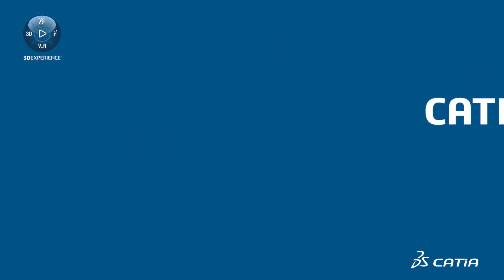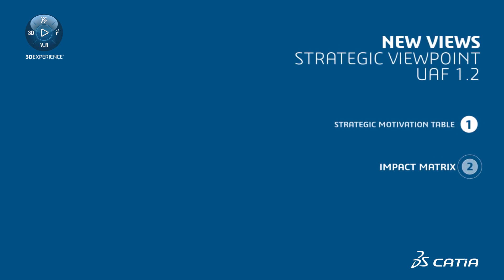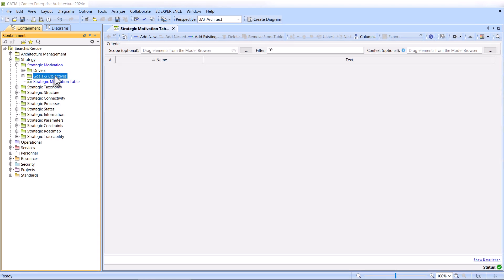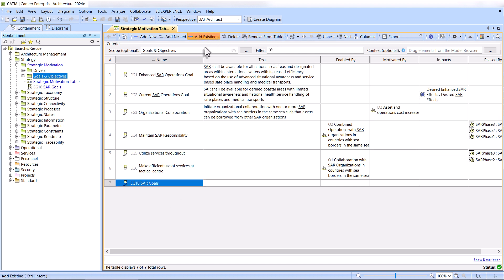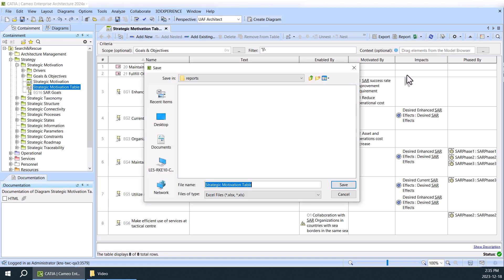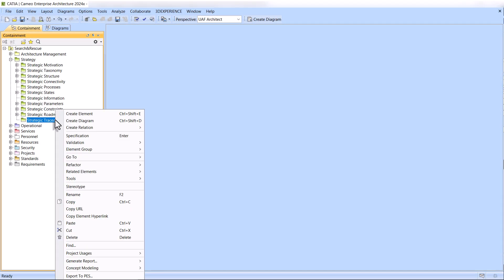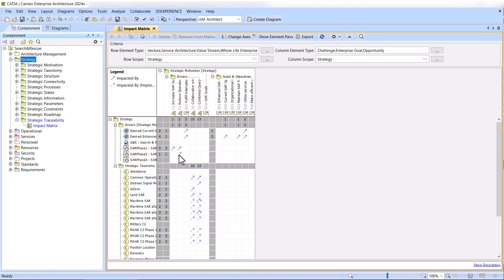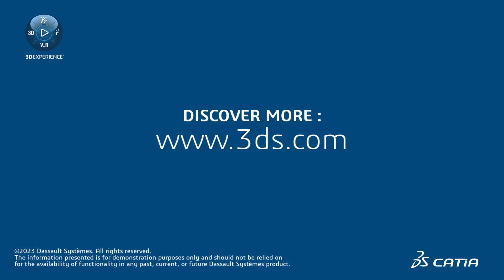New Views in the UAF Strategic Viewpoint | Available from 2024x version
This brief video demonstrates the new views in the Strategic Viewpoint of the UAF Framework, which are available with the 2024x version: